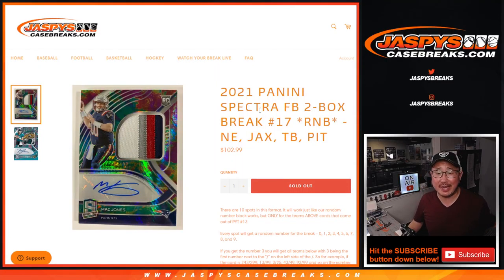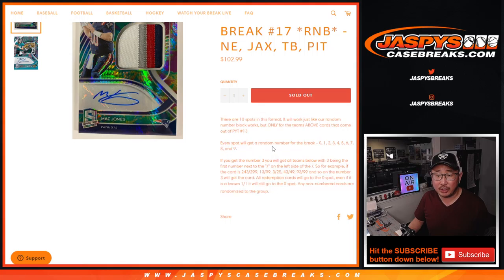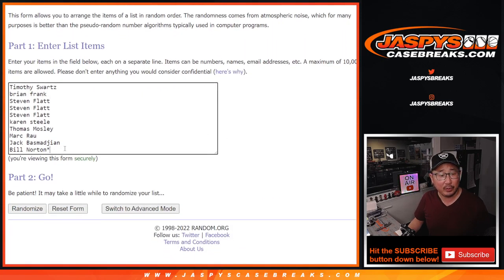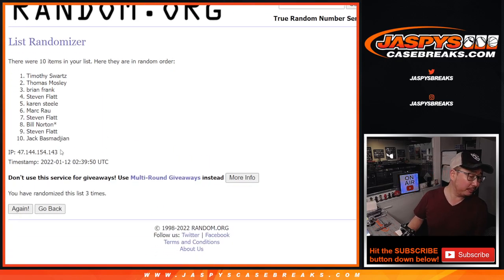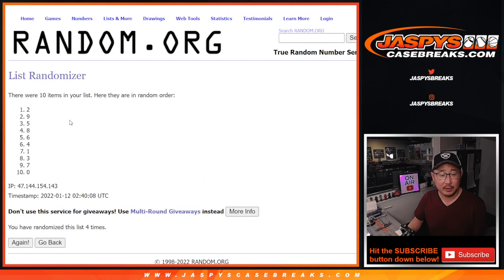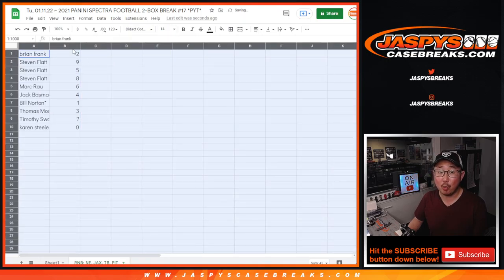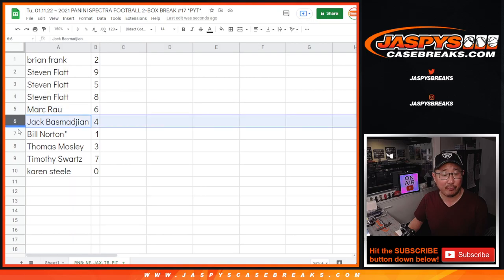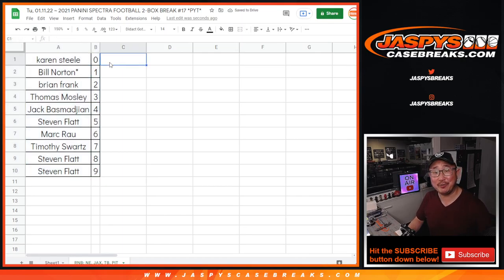RNB ~ Tu, 01.11.22 ~ 2021 PANINI SPECTRA FOOTBALL 2-BOX BREAK #17 *PYT*